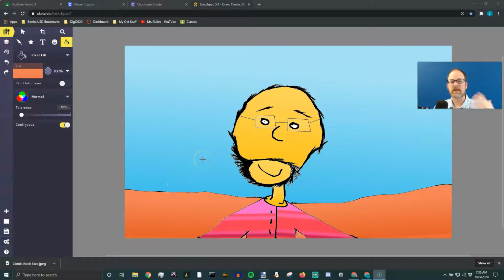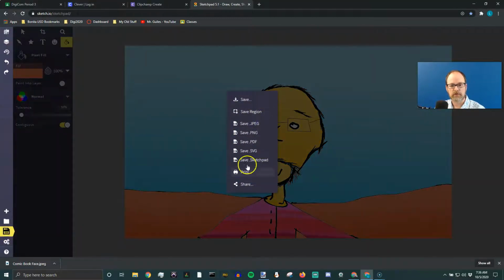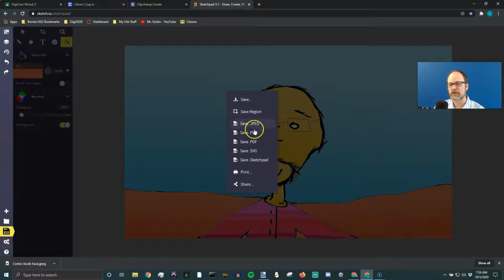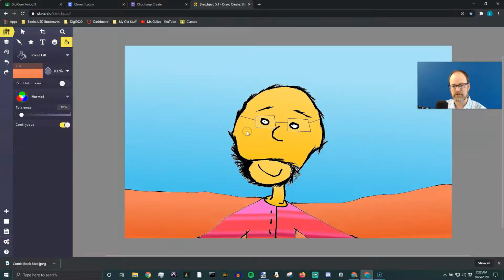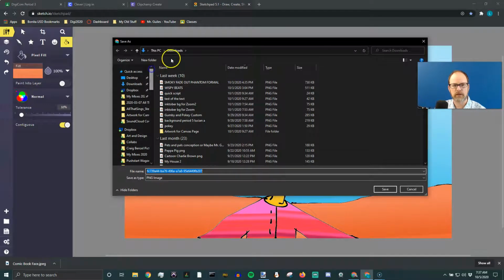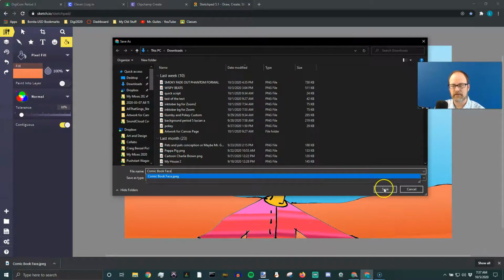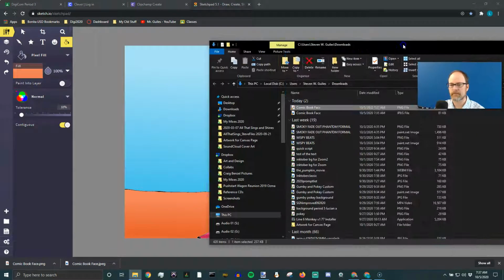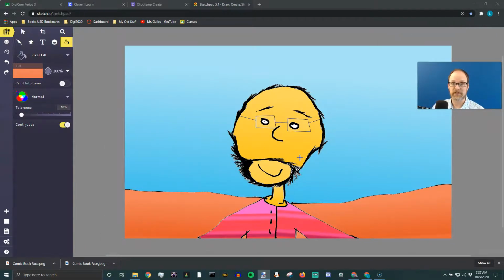How To Save or Export in Sketchpad.io